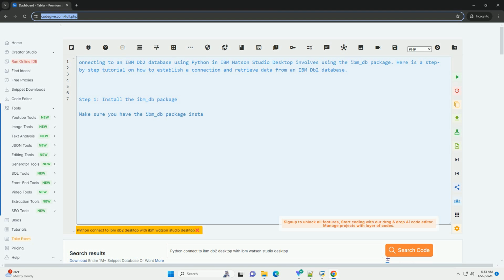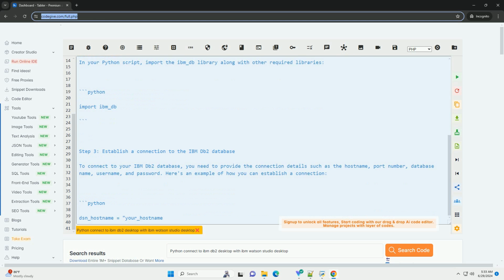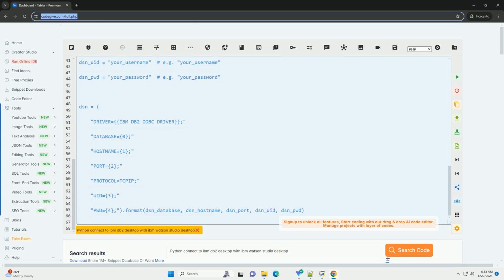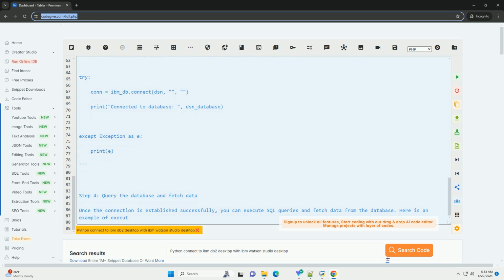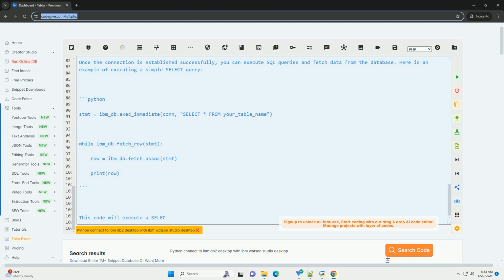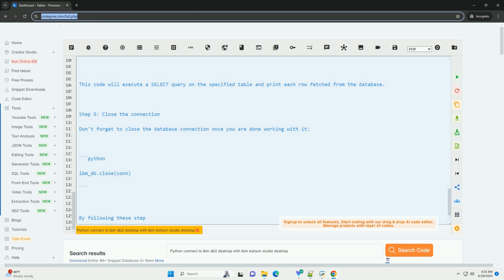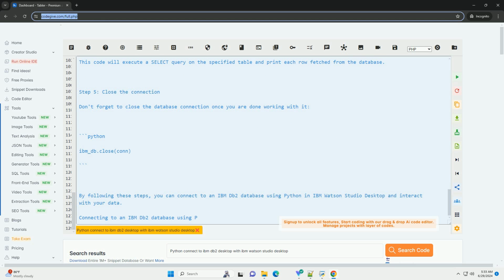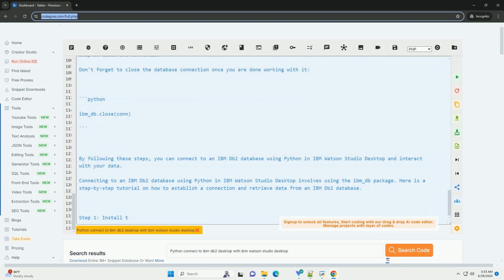Python connect to ibm db2 desktop with ibm watson studio desktop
connecting to an ibm db2 database using python in ibm watson studio desktop involves using the ibm_db package. here is a step-by-step tutorial on how to establish a connection and retrieve data from an ibm db2 database.

step 1: install the ibm_db package
make sure you have the ibm_db package installed in your python environment. you can install it using pip:

step 2: import the necessary libraries
in your python script, import the ibm_db library along with other required libraries:

step 3: establish a connection to the ibm db2 database
to connect to your ibm db2 database, you need to provide the connection details such as the hostname, port number, database name, username, and password. here's an example of how you can establish a connection:

step 4: query the database and fetch data
once the connection is established successfully, you can execute sql queries and fetch data from the database. here is an example of executing a simple select query:

this code will execute a select query on the specified table and print each row fetched from the database.

step 5: close the connection
don't forget to close the database connection once you are done working with it:

by following these steps, you can connect to an ibm db2 database using python in ibm watson studio desktop and interact with your data.

python connect to mysql
python connect to sql server
python connect to postgresql
python connectionerror
python connect to oracle database

python connectionerror
python connect to sharepoint
python connect to mongodb
python connect to database
python connect to websocket
python connect to snowflake
python db2 ssl connection
python db2
python db2 example
python db2 connector
python db2 connect
python db2 sqlalchemy
python db2 insert
python db2 odbc